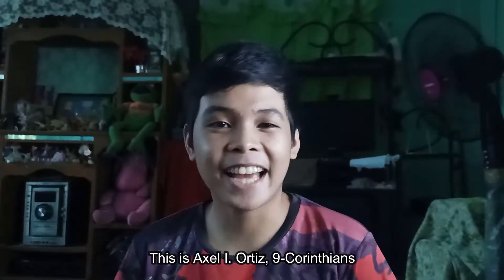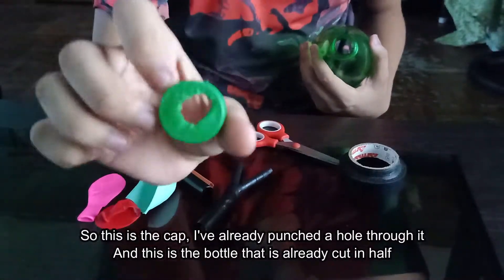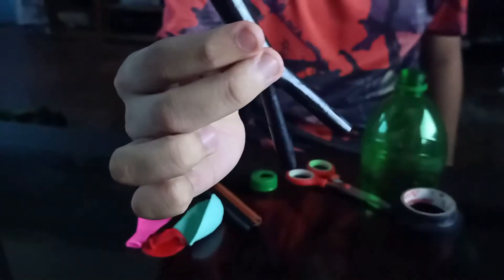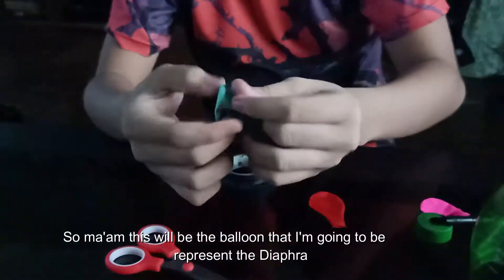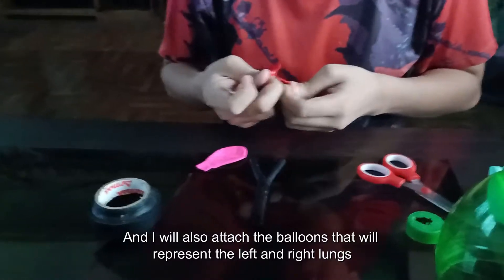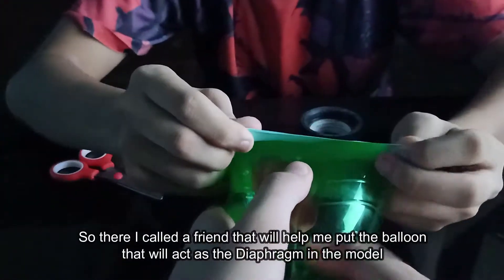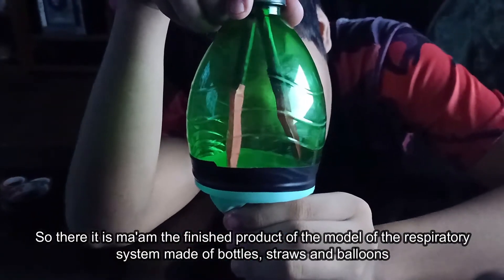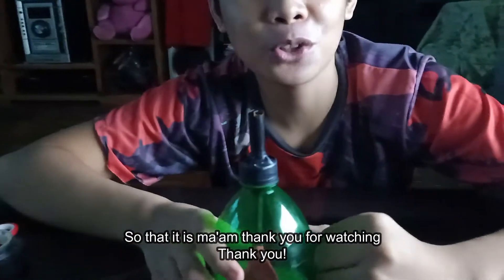JUST BREATHE (BOTTLED BALLOONS)/DIY RESPIRATORY SYSTEM WORKING MODEL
GRADE 9 ACTIVITY